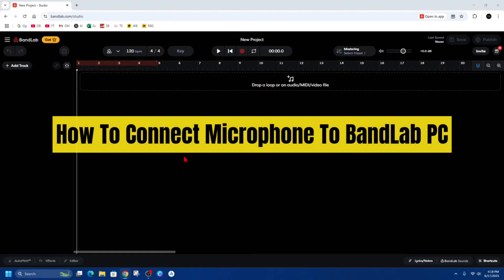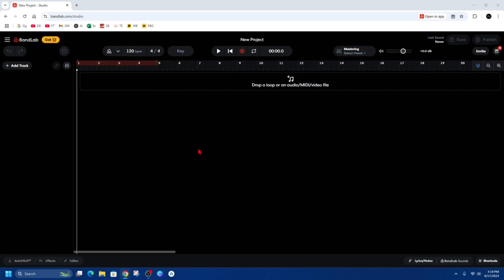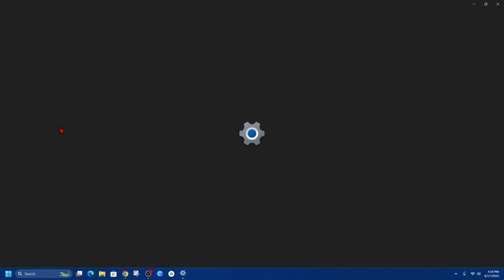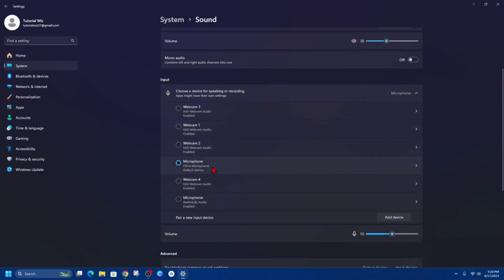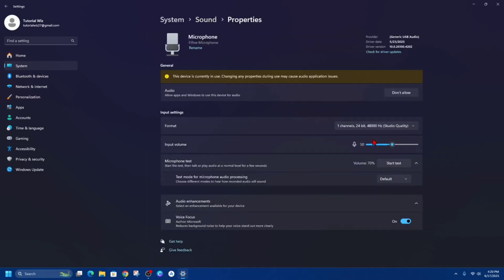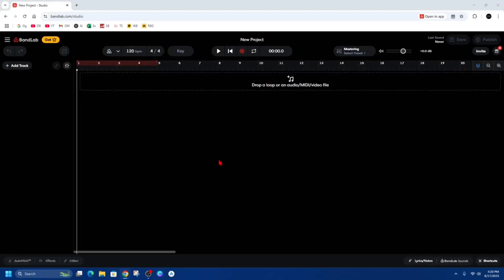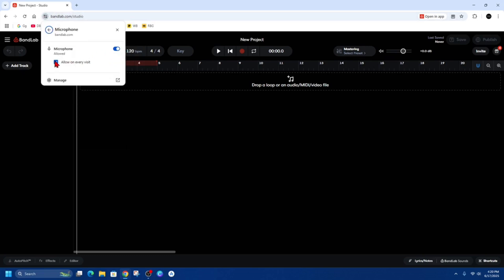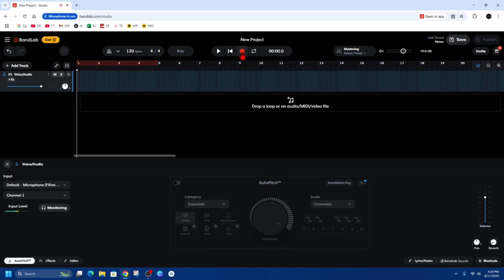How To Connect Microphone To BandLab PC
In this video, I’ll show you how to connect a microphone to BandLab on your PC for clear and professional-quality recordings. You’ll learn how to plug in your mic, select the correct input settings, and configure audio preferences within the BandLab Mix Editor. Whether you're using a USB mic or audio interface, this step-by-step guide will get you recording in no time.